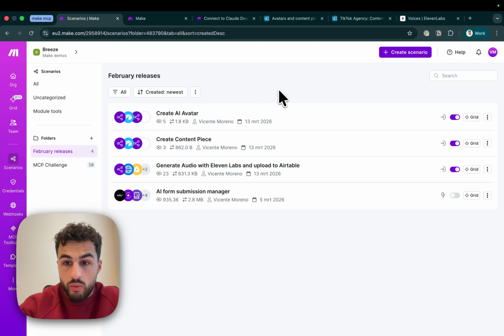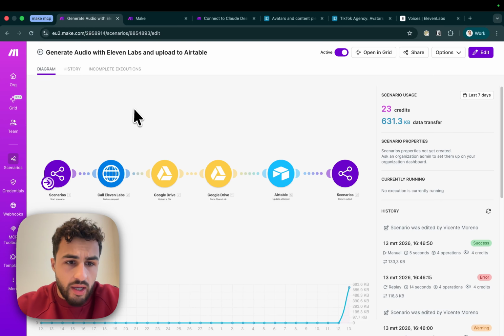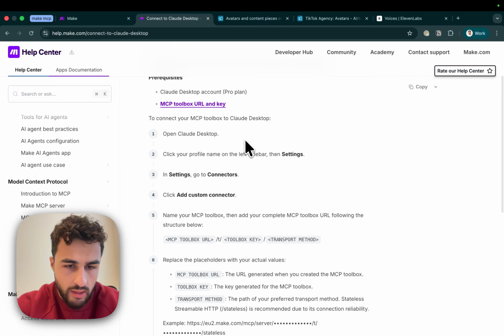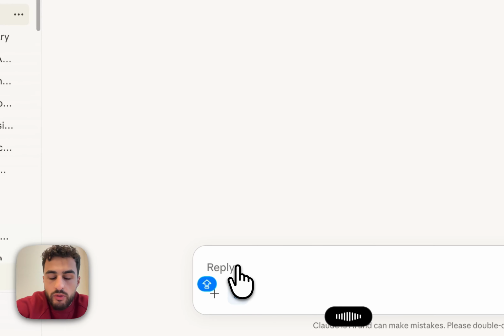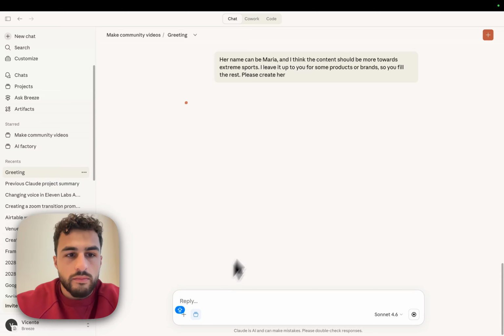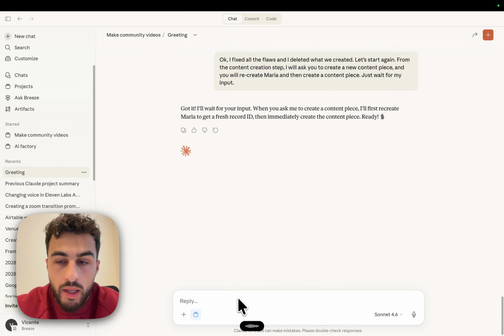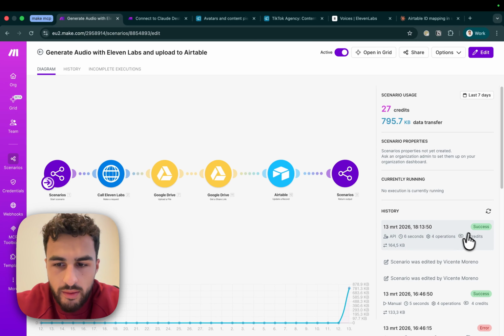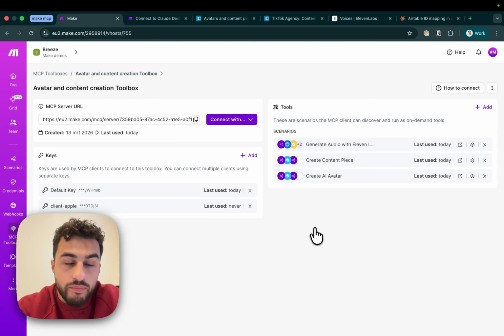Make’s New MCP Toolbox: Productize Your Agency Workflows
In this expert build, AI and Automation Lead Vicente Moreno reveals how to transform your automation services into a high-value product.

Vicente demonstrates how to use the new Make MCP Toolboxes to package complex, multi-step scenarios into an "AI Skill" for your clients. By combining Make and Claude, Vicente shows how an agency can provide a "zero-touch" experience—allowing clients to generate AI avatars, scripts, and even Eleven Labs voiceovers directly from their chat interface without ever opening a Make scenario.

Whether you are looking to scale your agency or simplify client handovers, Vicente’s deep dive into tool packaging and custom connectors is the ultimate guide to productizing your workflows.

🔍 Key Features Covered:
- The New Make MCP Toolboxes: How to bundle multiple scenarios into a single, shareable agency toolbox.
- Claude Custom Connectors: A step-by-step walkthrough of connecting Make’s server URL and keys to the Claude interface.
- Multi-Action "Power Tools": Packaging complex API calls (Eleven Labs) and file management (Google Drive) into a single chat command.
- Client Scalability: How to manage secure access for different customers using unique keys within the same toolbox.

💡 Pro-Tip from Vicente:
Pay close attention to your Scenario Outputs. Vicente shows you exactly how to ensure your flows return the correct data (like Airtable Record IDs) so the AI can "chain" multiple tools together flawlessly in one conversation.